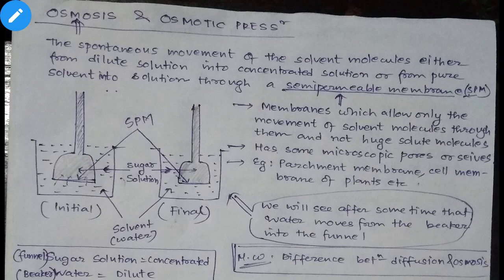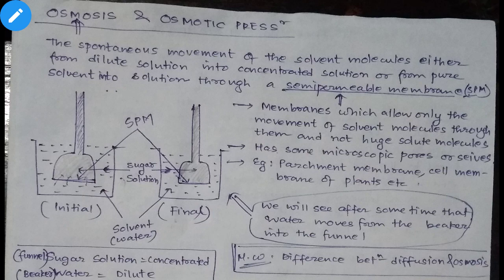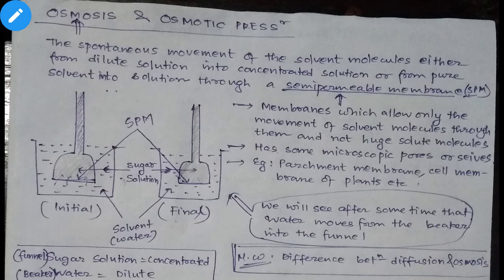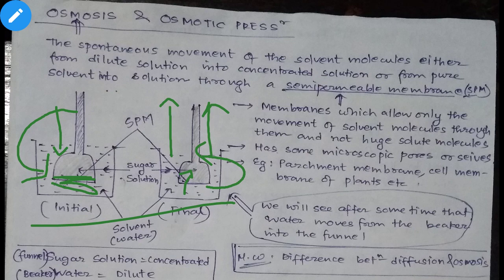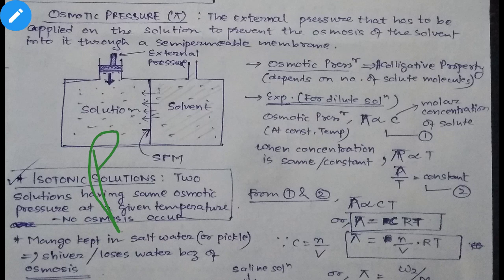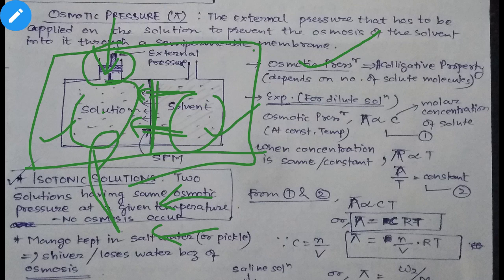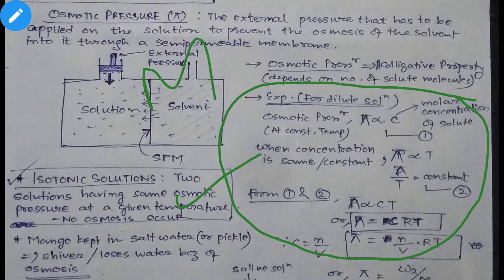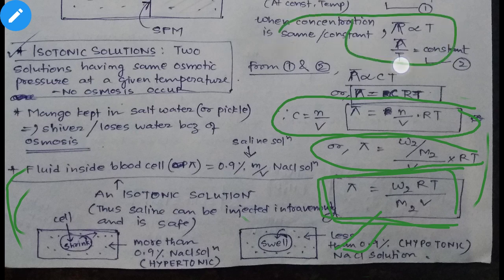Solutions#Colligative Properties#Osmotic Pressure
In this video I have explained you what is osmosis and osmotic pressure.